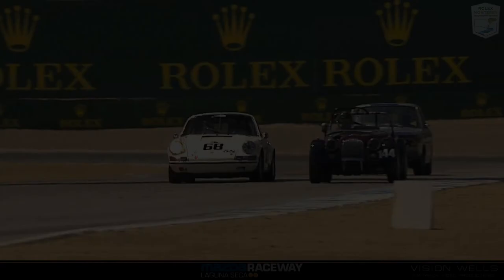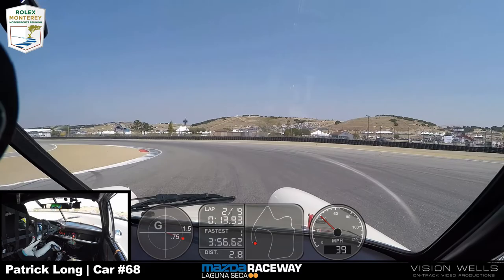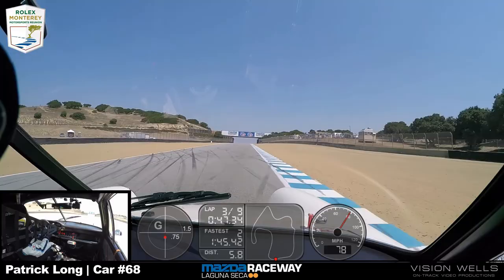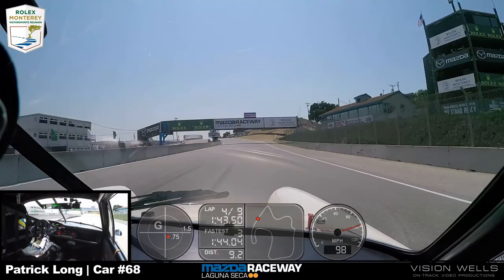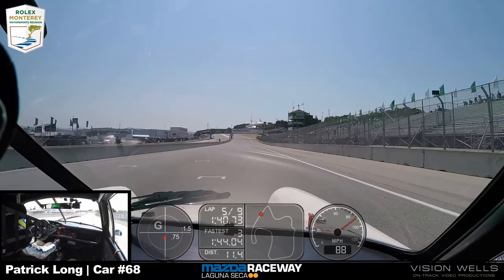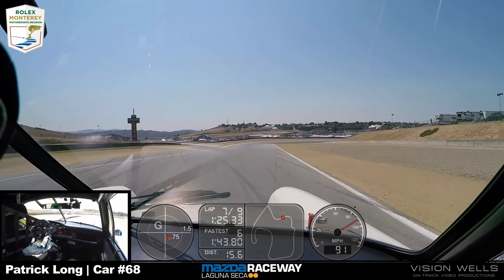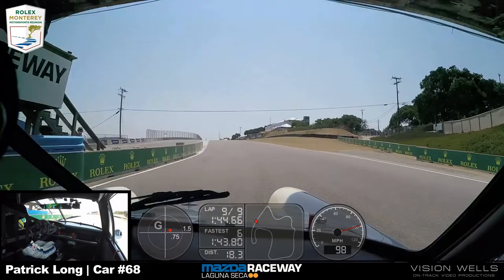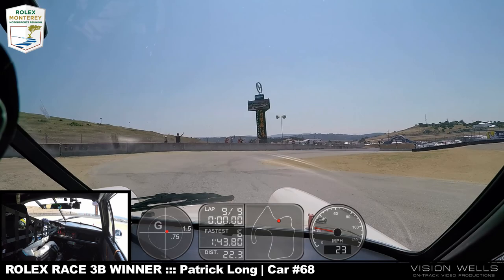2017 Reunion - Rolex Race 3B - Patrick Long (1968 Porsche 911 T/R #68)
Event: Rolex Monterey Motorsports Reunion
Track: Mazda Raceway Laguna Seca
Date: Sunday, August 20, 2017
Time: 2:00-2:20pm
Rolex Race 3B (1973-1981 FIA, IMSA, GT, GTX, AAGT)

Porsche Factory Driver Patrick Long
Car #68: 1968 Porsche 911 T/R
Starting Position: POLE

Video Production: Vision Wells
Camera(s): GoPro HERO4